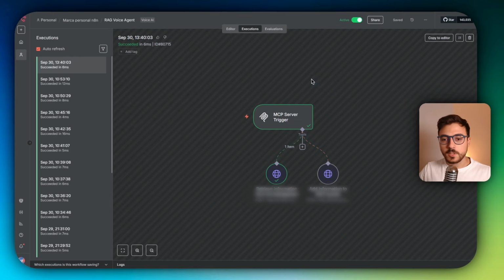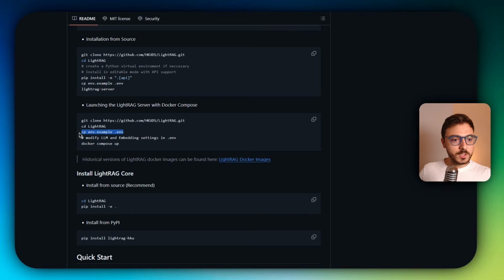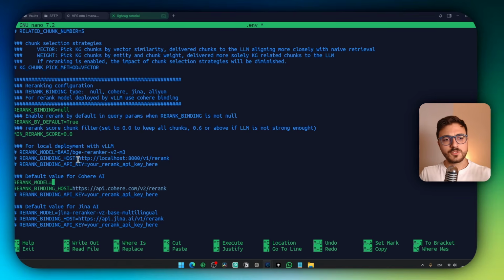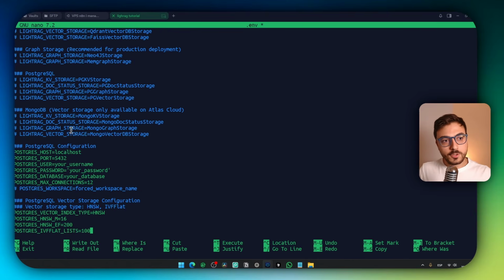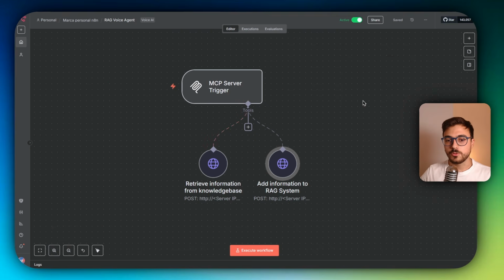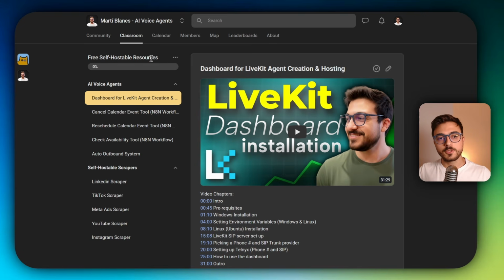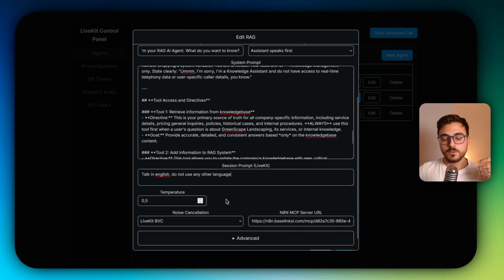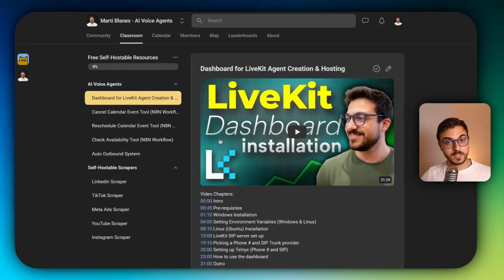How To Build a Self-Hosted RAG AI Voice Agent (LightRAG + LiveKit with UI + N8N)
In this video we'll see how to create an AI Voice Agent with LiveKit in under 5 minutes and how to install LightRAG into a Linux server using Docker-Compose.

Download the Dashboard to create AI Voice agents with LiveKit in less than 5 minutes here:

Chapters:
00:00 Intro
00:42 Demo
01:40 Installing LightRAG
14:03 LightRAG Overview
16:13 Setting up the RAG MCP Server
19:34 Creating the AI Voice Agent
26:32 2nd Demo
27:12 Outro